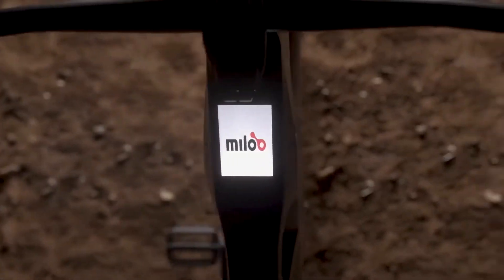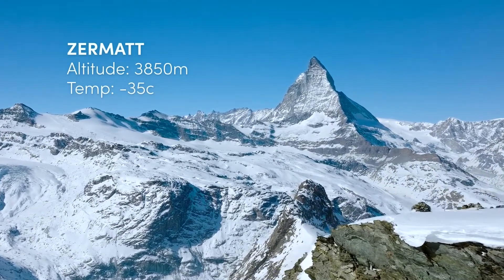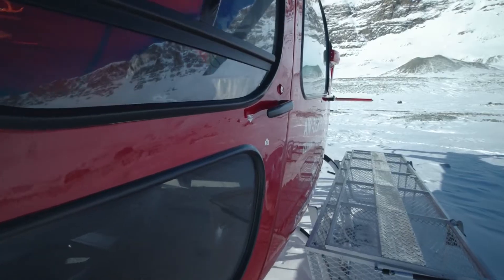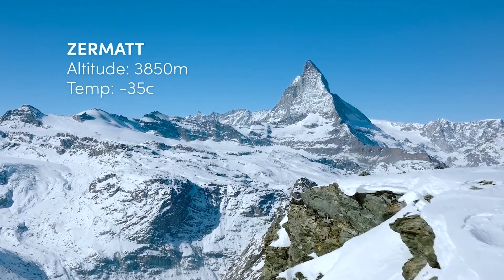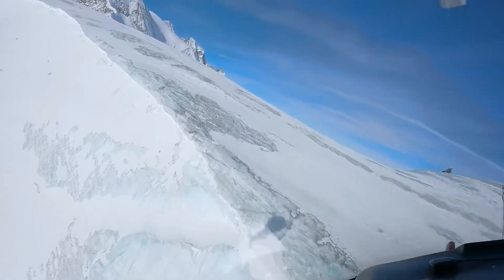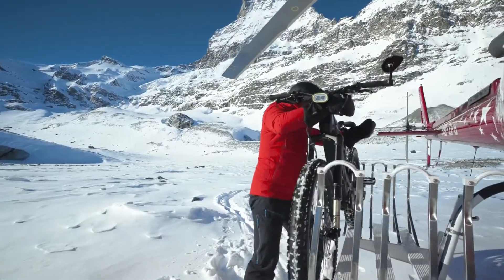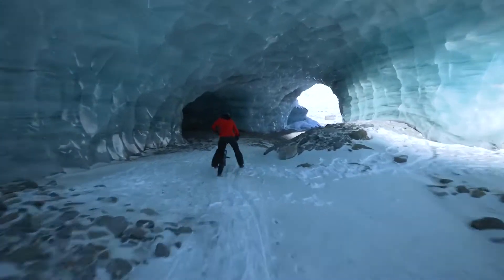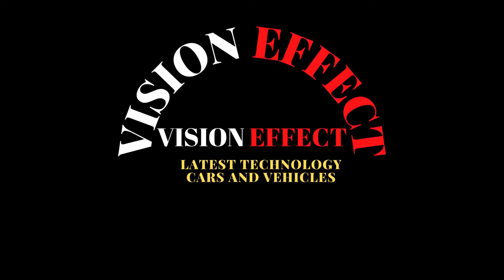New Miloo Xplorer Beast E-Bike 2024 Made from Recycled Nespresso Capsules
This Electric Mountain Bike Is Made From Recycled Nespresso Capsules.

Swiss bicycle brand Miloo collaborates with Nespresso for a powerful e-MTB that respects environmental sustainability.

Electric mobility is often linked to environmental protection efforts, as companies encourage users to switch from using internal combustion vehicles to zero-emission mobility solutions. Moreover, we also see that manufacturers use interesting techniques regarding the materials used to produce their products. This is especially true in the e-bike scene, where composites and alloys reign supreme.

This powerful electric mountain bike is designed for maximum performance both on and off road and is made from a stylish carbon fiber frame. But the Swiss company recently collaborated with Nespresso to create a version of the Xplorer made not from carbon, but from recycled Nespresso capsules. It is now undeniable that Nespresso capsules are not the best thing for the environment, as every cup of coffee you enjoy automatically requires waste in the form of used capsules.

The partnership between Nespresso and Miloo offers a small solution to this waste problem, as Nespresso's capsules are made from aluminium. As part of the collaboration, Nespresso will supply recycled aluminum to Miloo, which will then use it to make frames and wheels for its e-bikes. Miloo found that other recycled materials were also used in other components of the bike, such as the tires, seat and grips (all made from recycled rubber to some degree). The bikes' paint and packaging are also said to contain recycled materials.

Currently, Nespresso operates a large recycling facility in Switzerland with more than 3,700 collection points. It's part of the brand's Home Recycling program, which launched in 2012. Nespresso is trying to give coffee capsules a better image in Switzerland through its collaboration with Miloo, as well as capsule recycling initiatives as a whole. The company claims to recycle approximately 72 percent of used Nespresso capsules through 3,700 collection points.

As for the bike itself, it's a pretty good kit. It draws on tried and tested technologies from some of the industry's most trusted suppliers. For example, a powerful engine developed jointly with Bafang is used. Miloo claims a power output of 1,000 watts and 160 Nm (118 pound-feet) of torque, and a top speed of 28 miles per hour (though the bike may be limited to 15 miles per hour to comply with European e-bike regulations).

The motor utilizes a torque sensor to provide natural-feeling pedal support. When it comes to battery, Miloo uses LG 21700 cells for maximum energy density and efficiency. Other nifty features include a Kindernay geared hub and Gates' optional carbon belt drive. You can even fit a dual battery setup to the bike for longer rides.

In terms of pricing, the carbon fiber Miloo Xplorer Beast commands a premium of CHF 10,899, or around $12,600. There's no word yet on pricing for the Xplorer Beast, which is made from recycled Nespresso capsules, but a post from Official on LinkedIn says the product will launch in spring 2024.